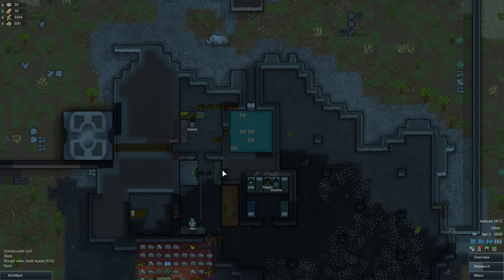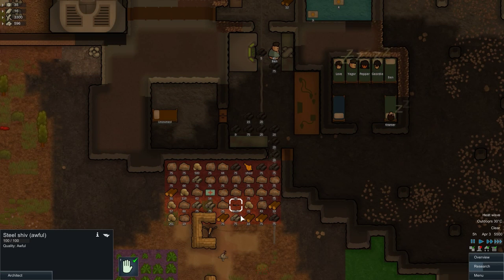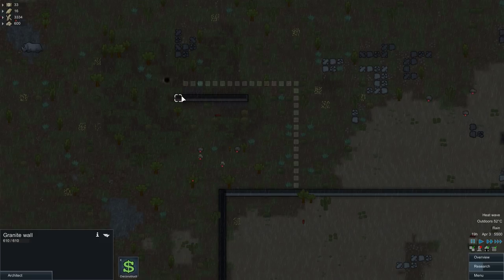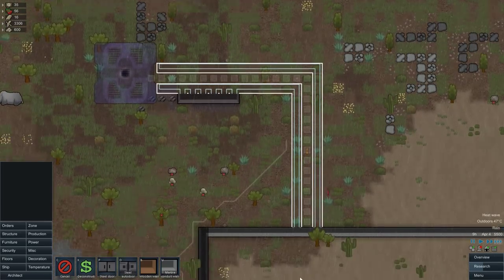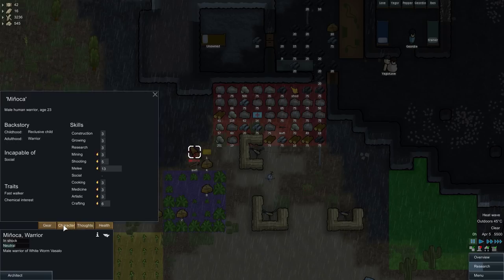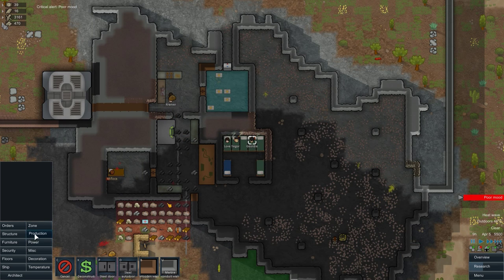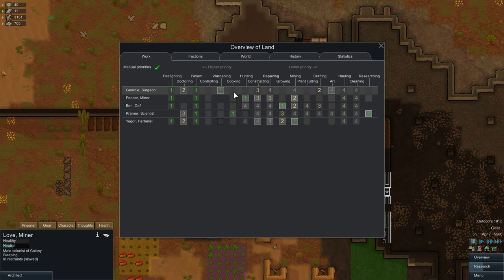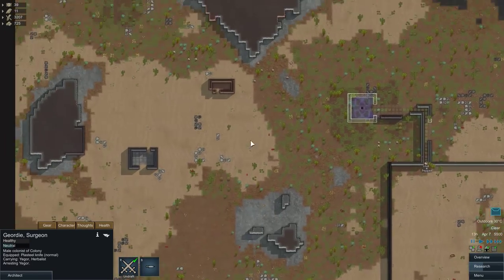RimWorld [Alpha 9] :: Randy Random :: #04 [1080p60]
Let's play some RimWorld, this time Alpha 9! Playing on Randy Random, Rough.